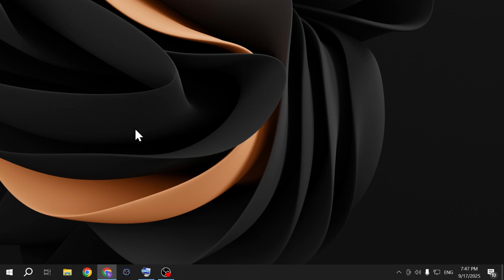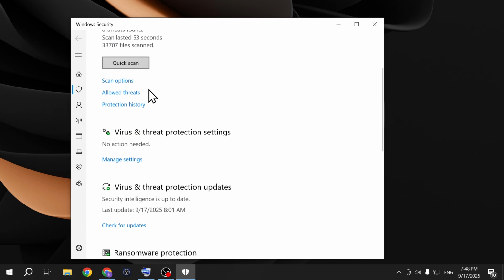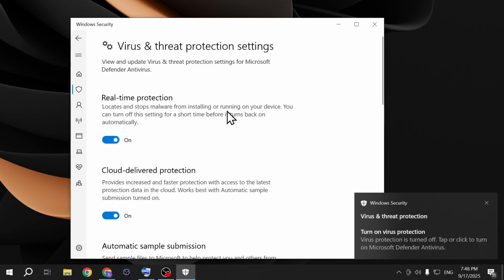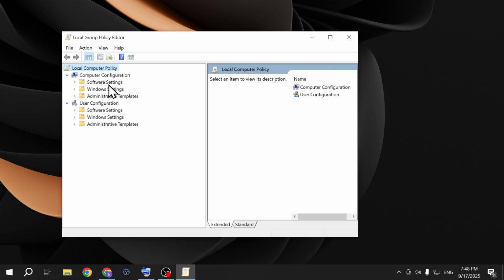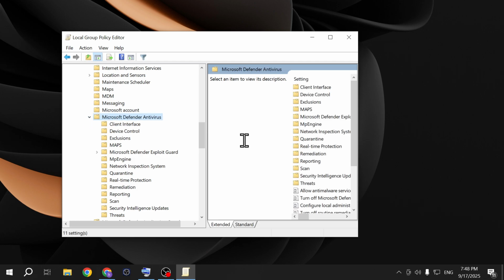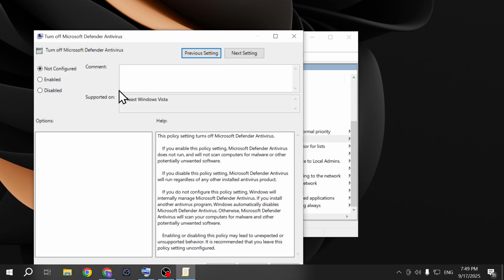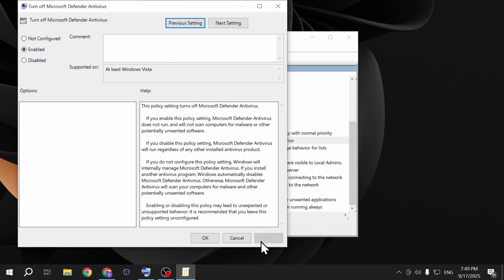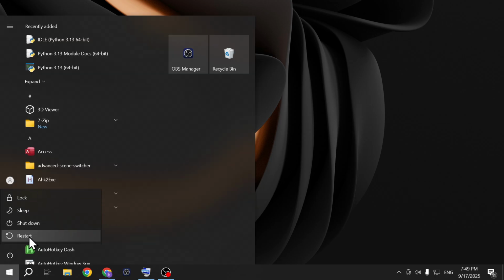MICROSOFT Windows – How to Disable Windows Security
If you want to turn off Windows Security on your MICROSOFT Windows computer, this video will show you step-by-step how to disable Windows Defender temporarily or permanently. Learn how to access Virus & Threat Protection settings, use the Group Policy Editor, and restart your PC to apply changes. Disabling Windows Security can help when installing certain software or troubleshooting, but remember to turn it back on for your protection. This guide works for most Windows 10 and Windows 11 devices and covers both quick and advanced methods for managing your security settings.

How to disable Windows Security on MICROSOFT Windows?
How to turn off Microsoft Defender Antivirus in Windows?
Where are the Virus & Threat Protection settings in MICROSOFT Windows?

0:00 Introduction
0:10 Temporarily disable Windows Security
0:30 Access Virus & Threat Protection settings
0:50 Permanently disable Windows Security using Group Policy Editor
1:20 Restart your computer to apply changes
1:40 Outro